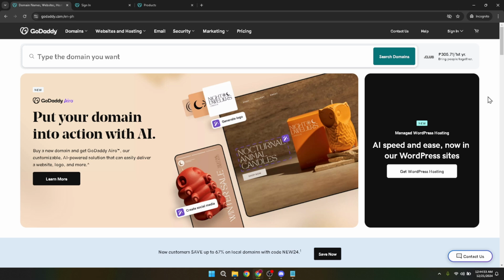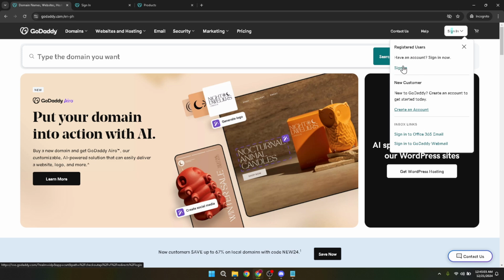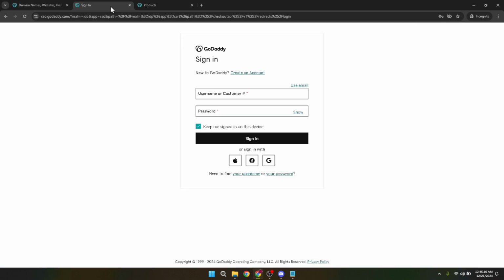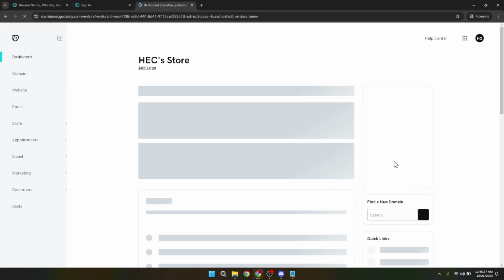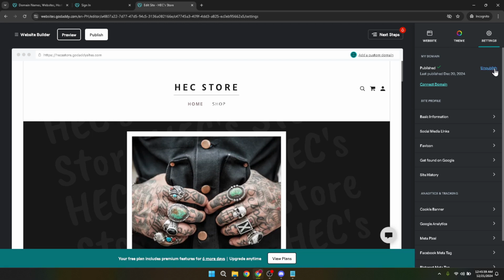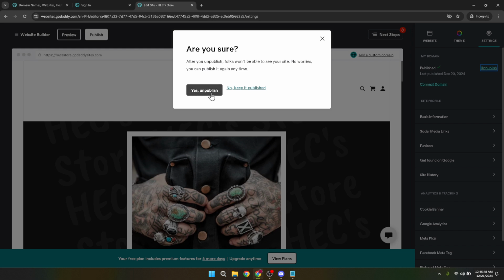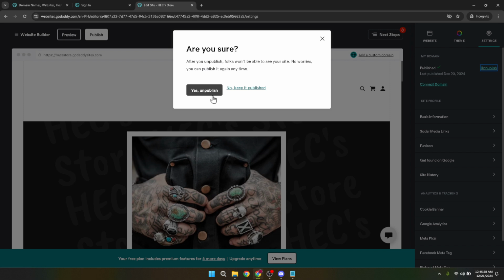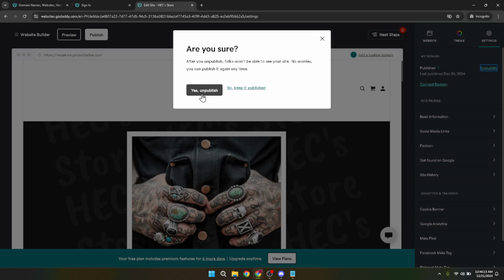How to Cancel Godaddy Website (Full 2024 Guide)